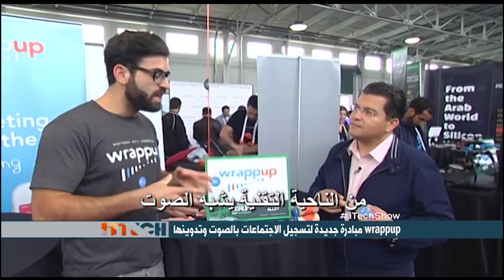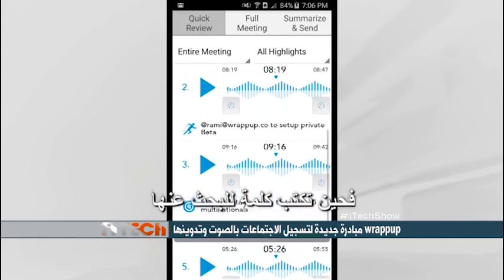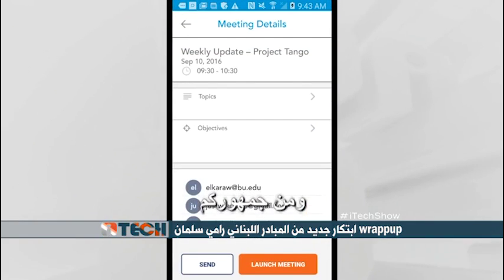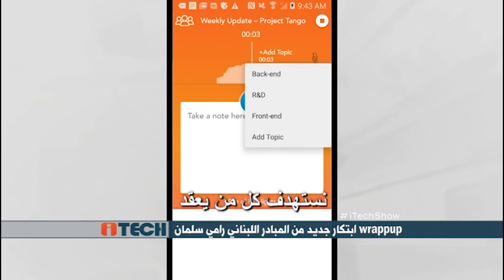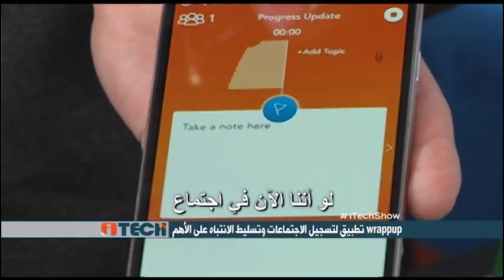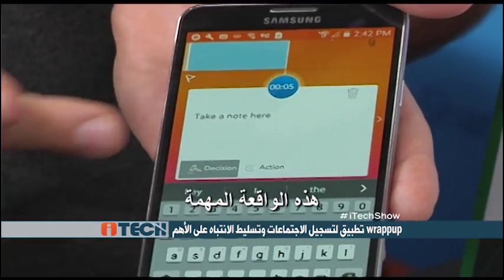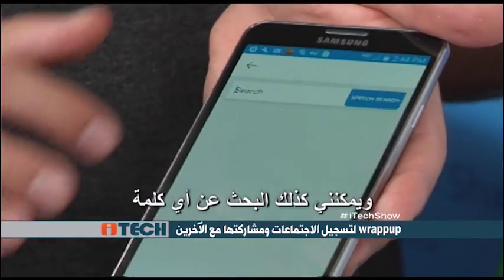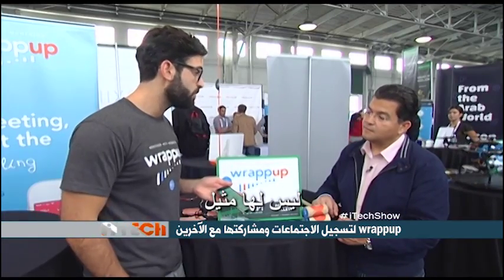iTech: WrappUp لتسجيل الاجتماعات والبحث في التسجيل عن الأهم